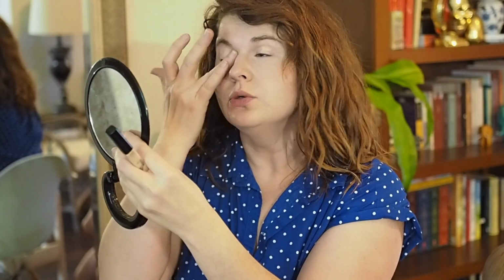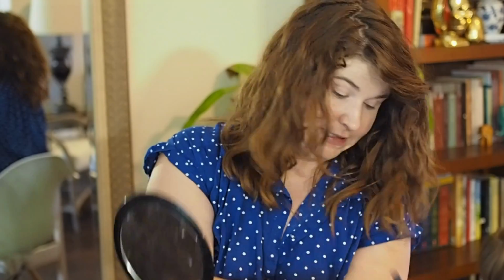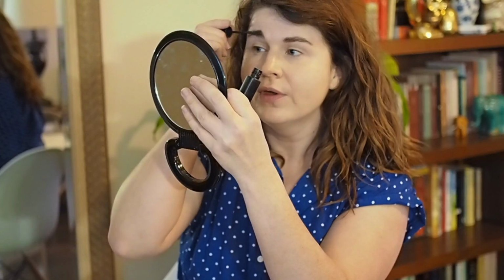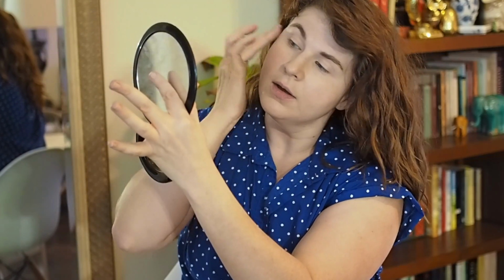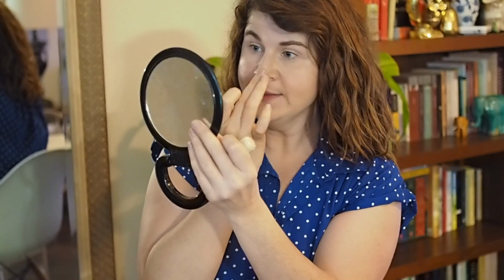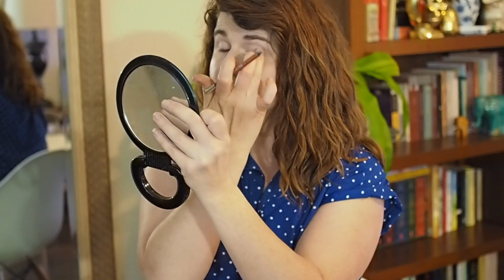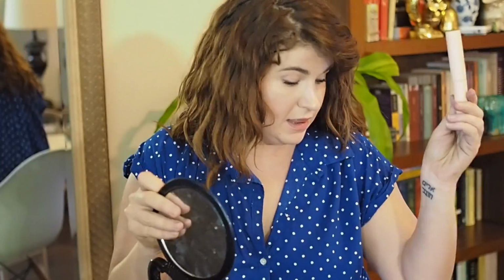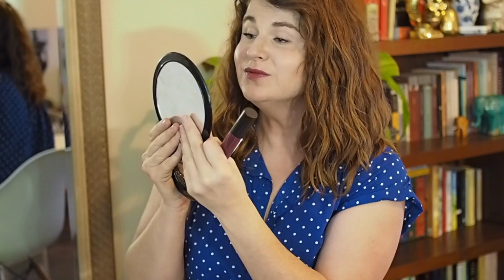SUPER MINIMAL SUMMER MAKEUP // Tabitha Faith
Today I'm breaking down my super minimal summer makeup look that you can do in 5 minutes or less and be out the door! It's quick. It's easy. It's minimal!

ITEMS MENTIONED:
Maybelline Fit Me Concealer:
Becca Soft Light Blurring Powder:
Maybelline Brow Drama:
Glossier Cloud Paints:
Flesh Beauty Highlighting Stick in Startle:
Urban Decay 24/7 Glide On Pencil in Lucky:
Maybelline Total Temptation Mascara:
Flesh Beauty Hot Sauce Lip Gloss:

I may receive a small % of commission from anything you buy via the product links above at no extra cost to you.

BLOG POSTS TO CHECK OUT:
Beginner's Guide to the Curly Girl Method